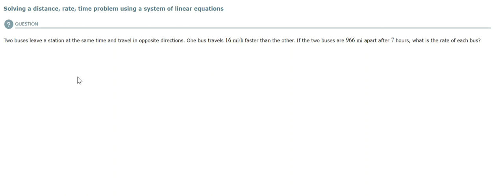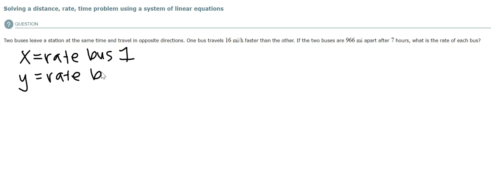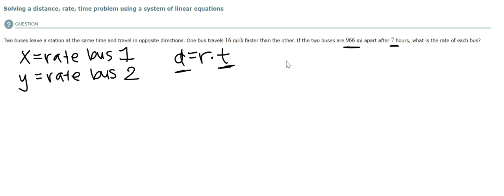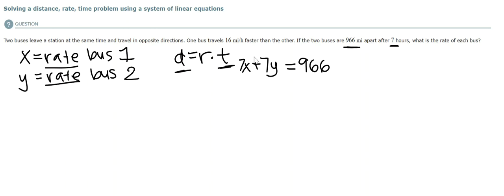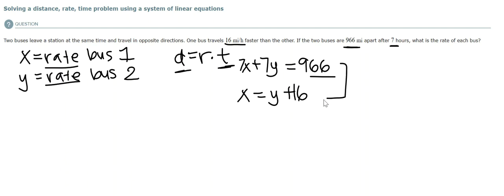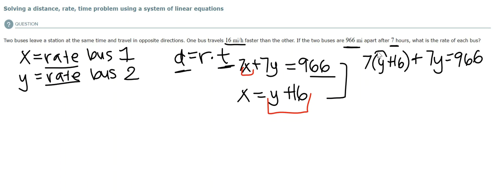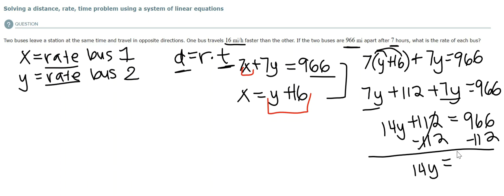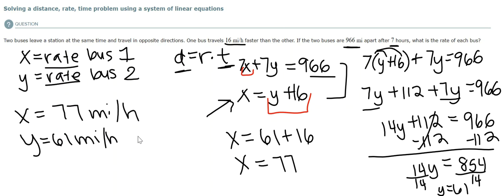Solving a distance, rate time problem using systems